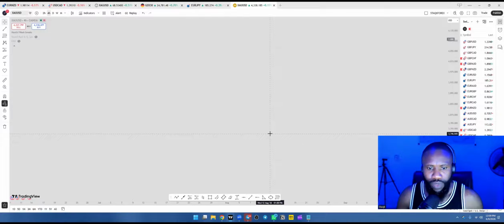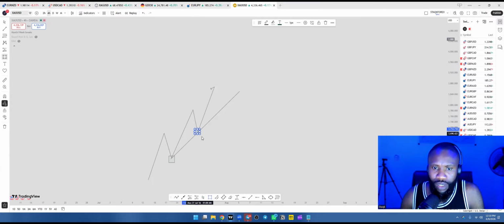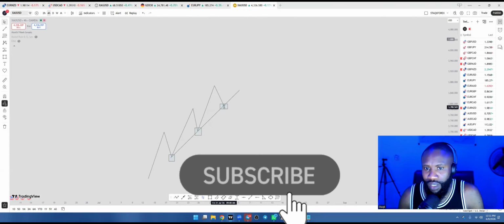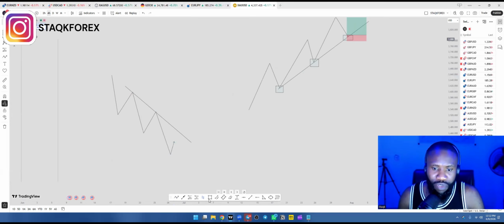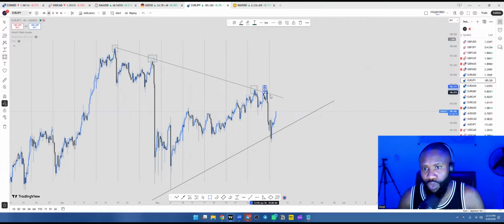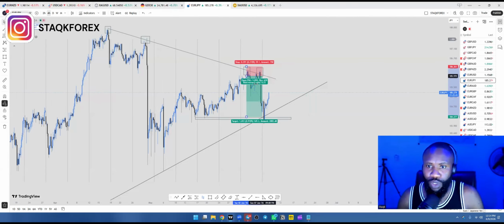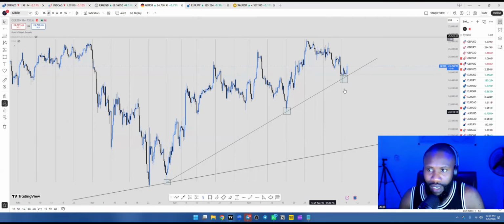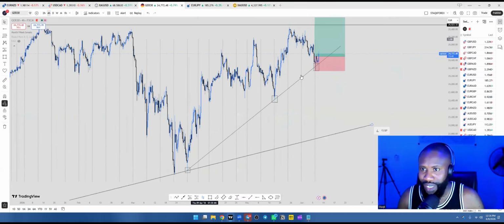TRENDLINE STRATEGY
📈 Learn how to trade trendlines by identifying market direction, drawing valid trendlines, waiting for confirmation, and managing risk effectively.

✨ Be part of a growing movement.